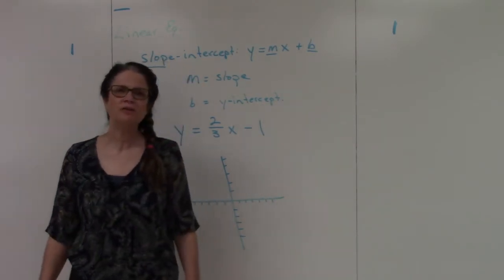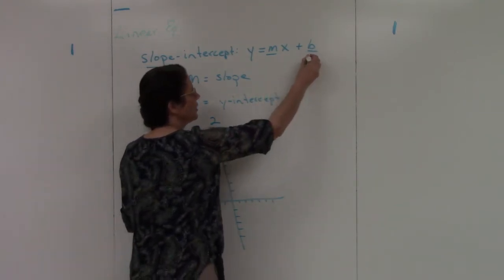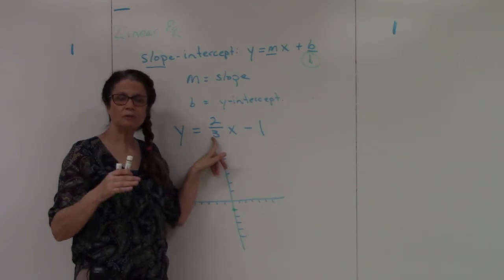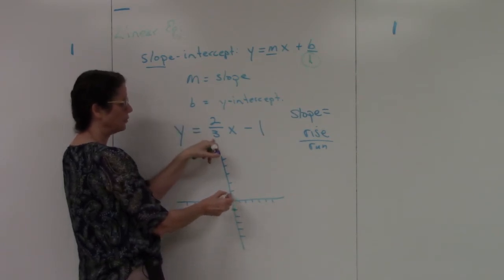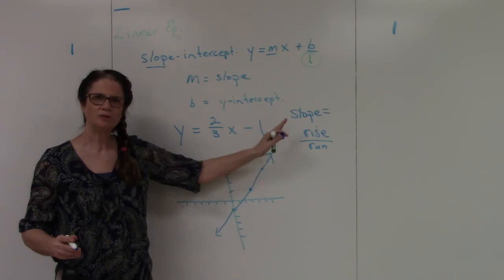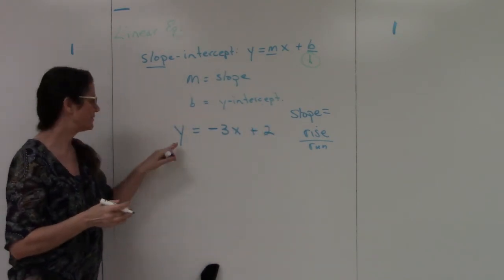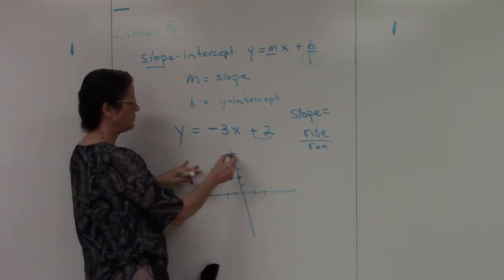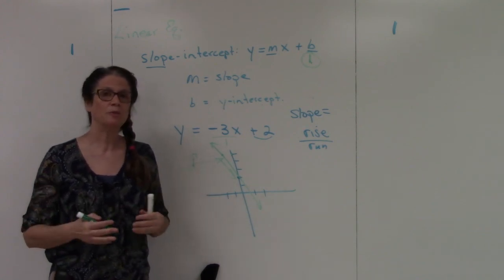1324 Slope Intercept Format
Graphing a line in the form of y= mx + b